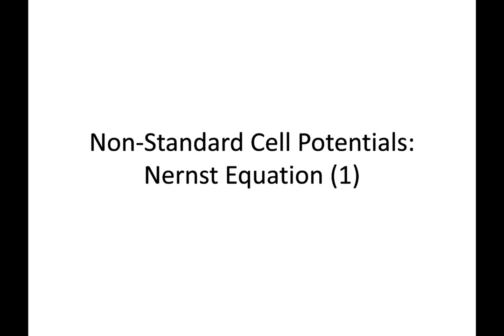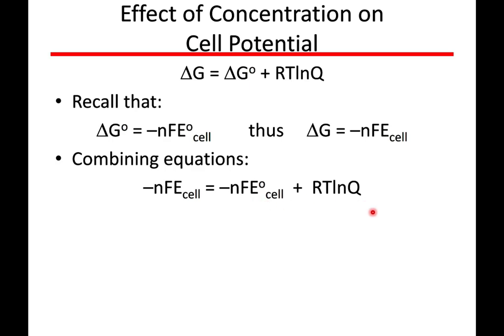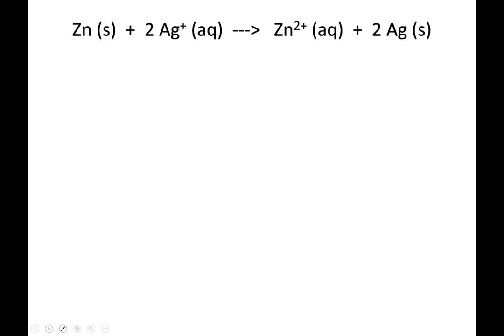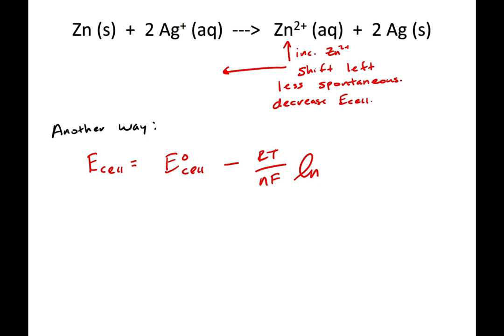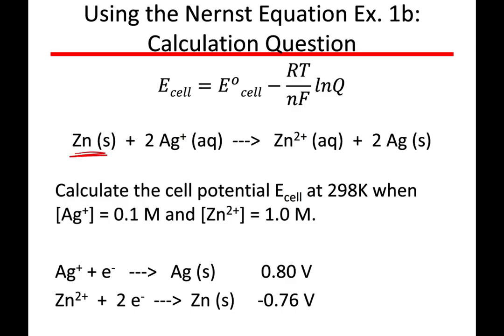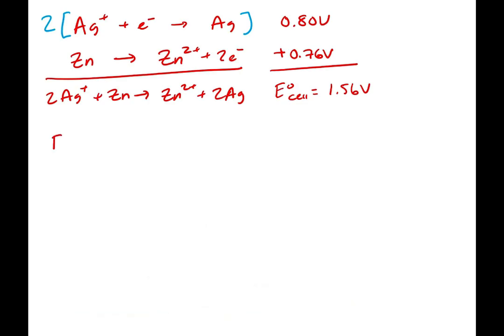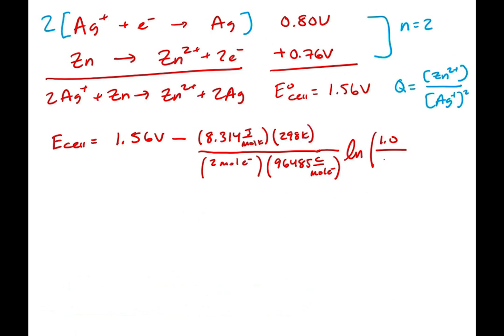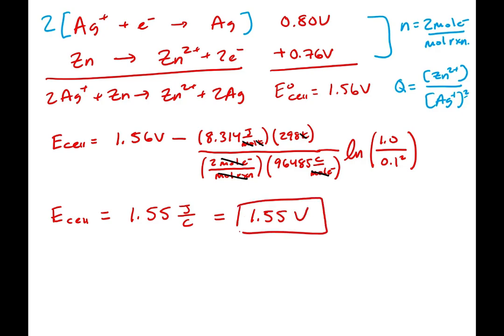Non Standard Cell Potentials: Nernst Equation (part 1)